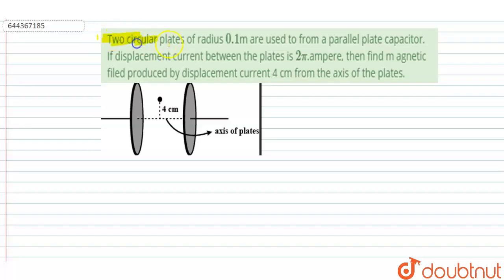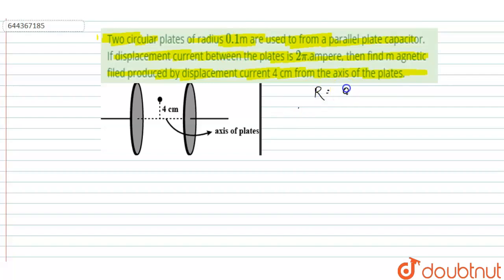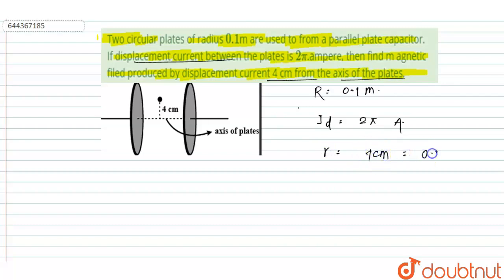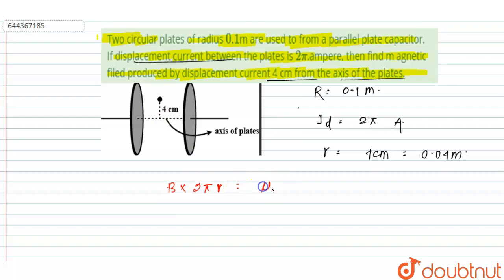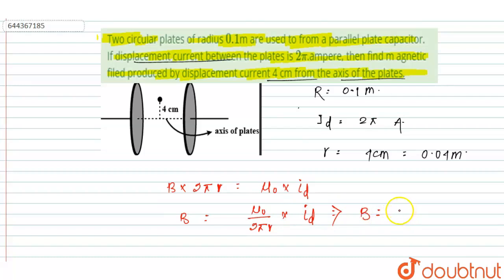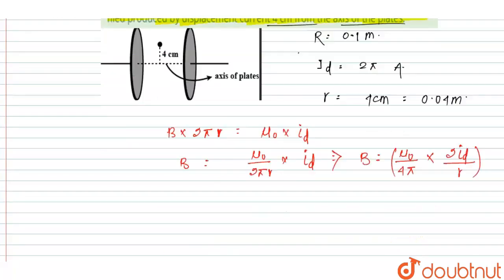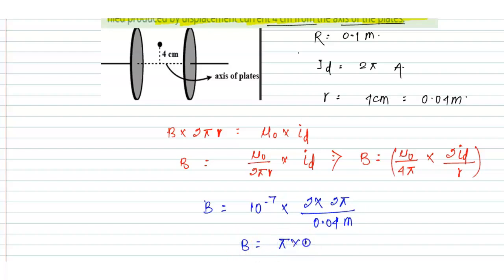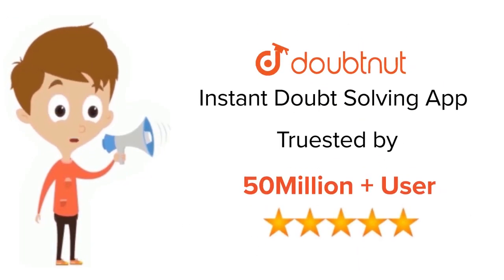Twocircular plates of radius 0.1m are used to from a parallel plate capacitor. If displacement c...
Twocircular plates of radius 0.1m are used to from a parallel plate capacitor. If displacement current between the plates is 2pi.ampere, then find m agnetic filed produced by displacement current 4 cm from the axis of the plates.
Class: 12
Subject: PHYSICS
Chapter: ELECTROMAGNETIC WAVES
Board:IIT JEE

👉 Have Any Query? Ask Us.